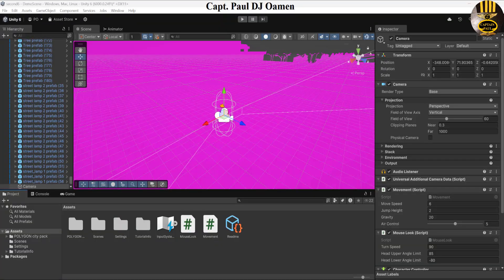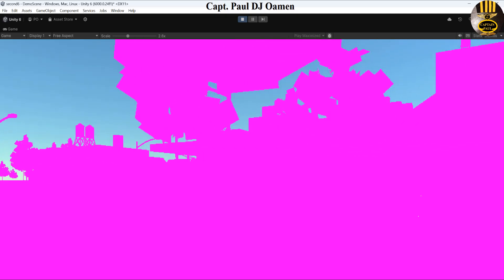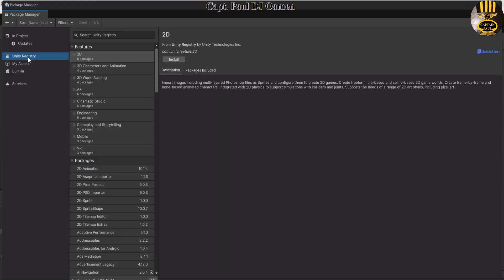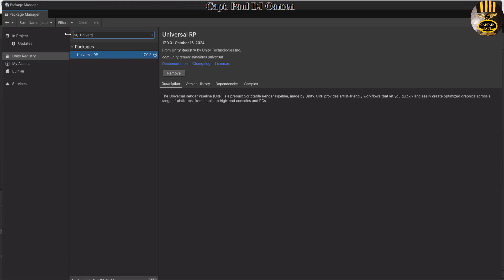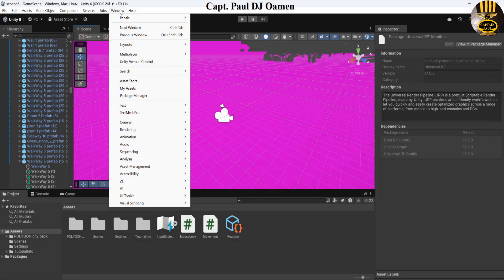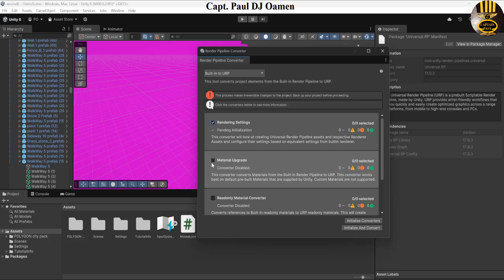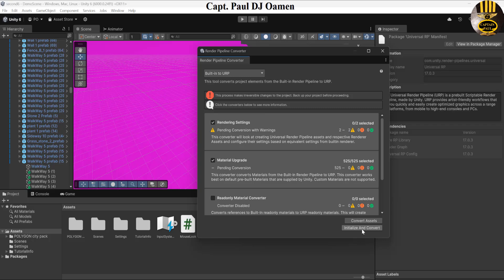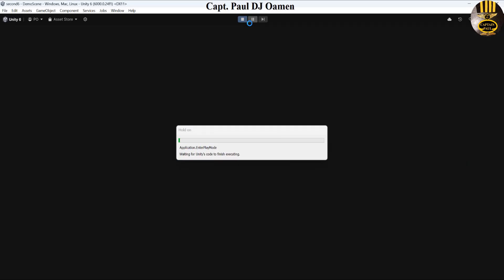How to Fix Pink Textures in Unity 6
Fixing Pink Textures in Unity 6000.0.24